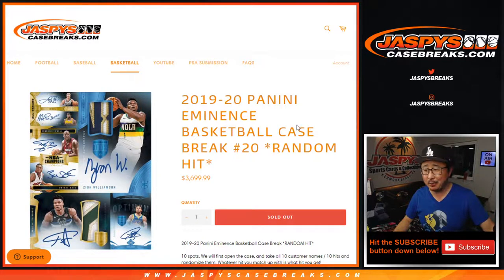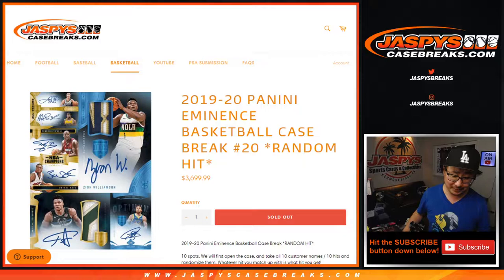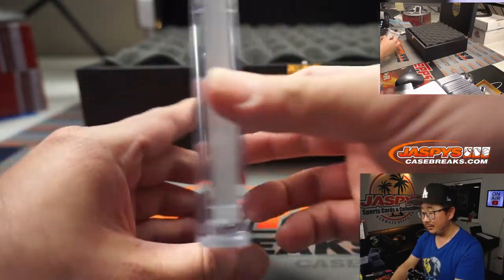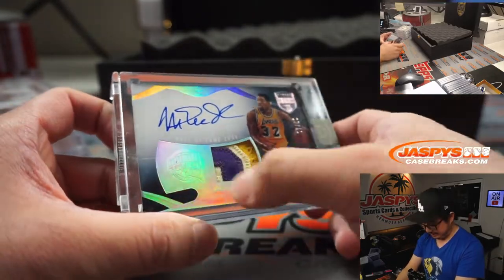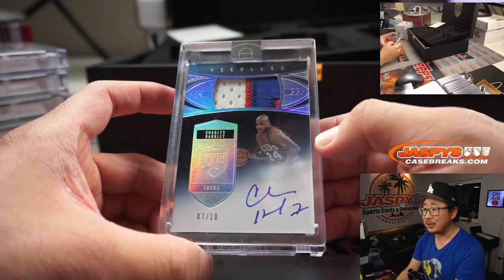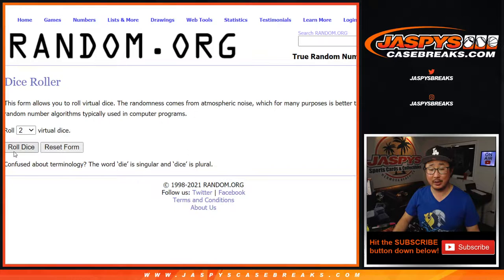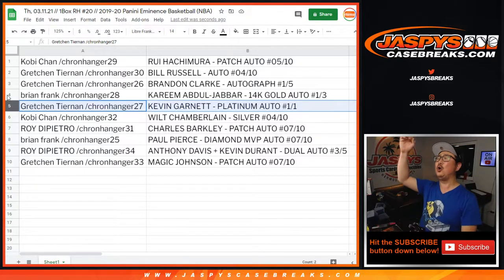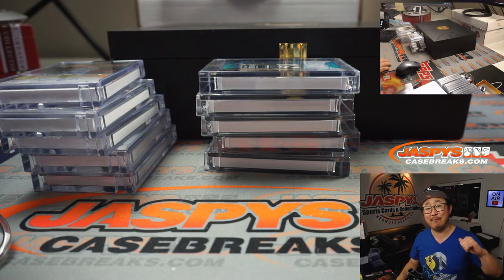Th, 03.11.21 // 1Box RH #20 // 2019-20 Panini Eminence Basketball (NBA)